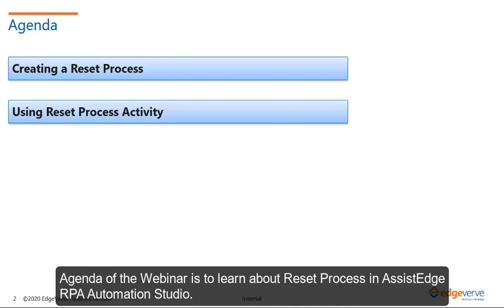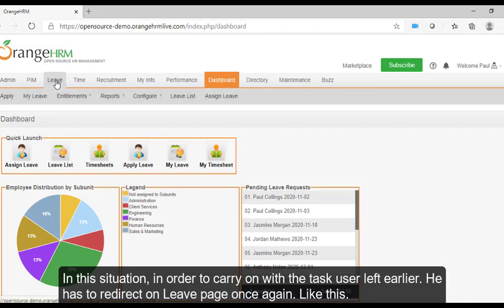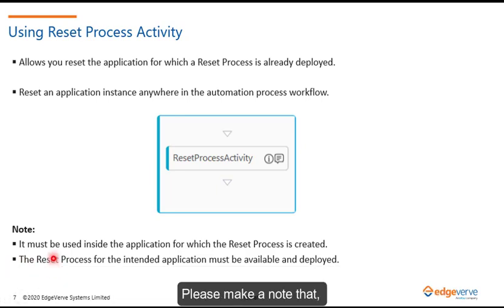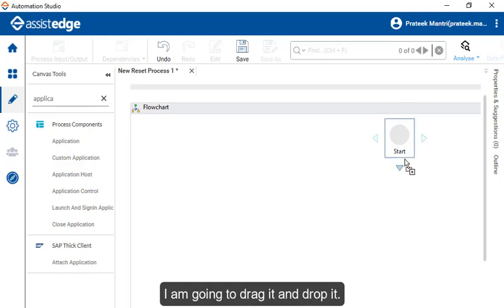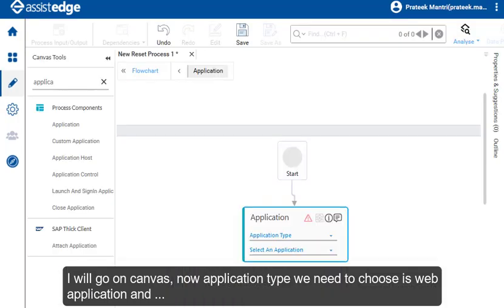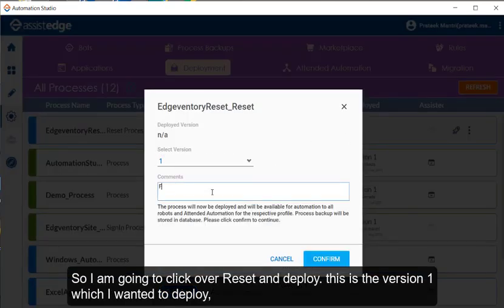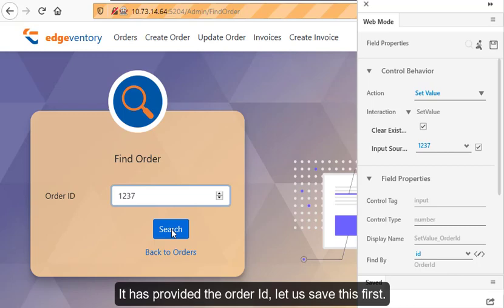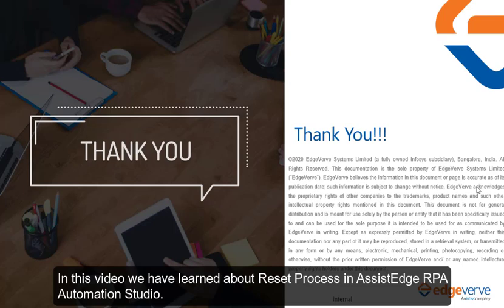Understand Reset Process| AssistEdge RPA 19.0 | EdgeVerve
AssistEdge RPA offers automated reset process to change the state of the application in the configured automation. When you reset an application using the automated reset process, the application goes to the state where it was before you started the automation. Explore the video to understand reset process and its implementation in AssistEdge RPA Automation Studio.

About EdgeVerve